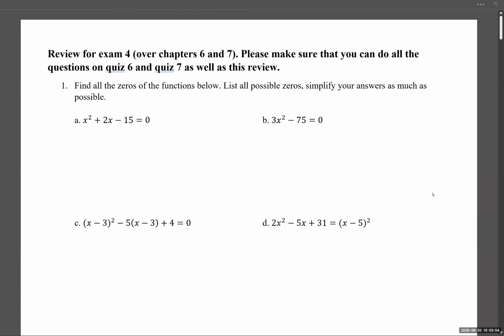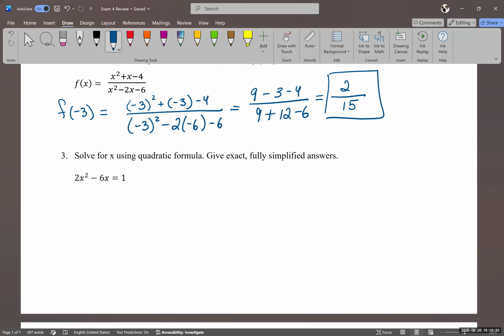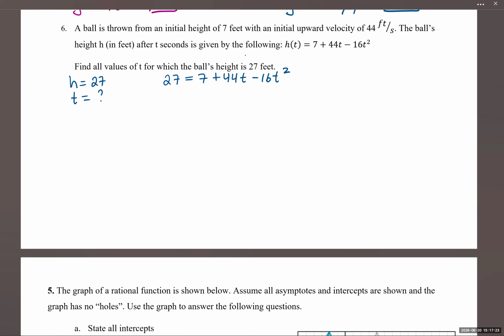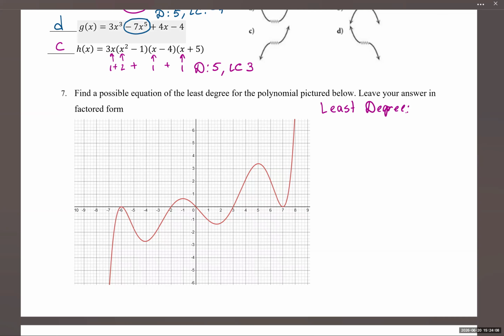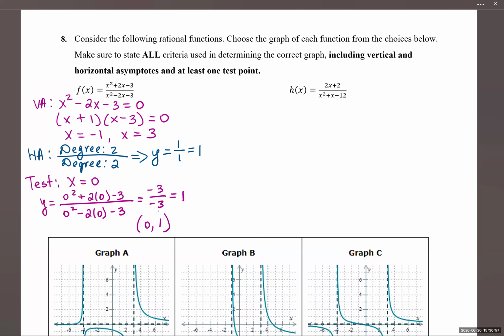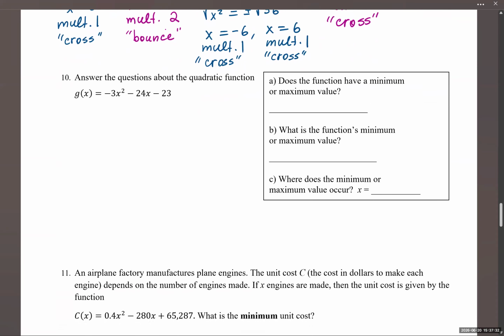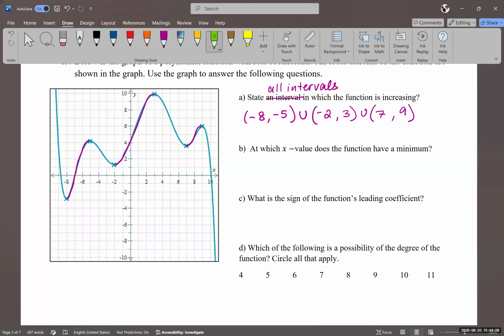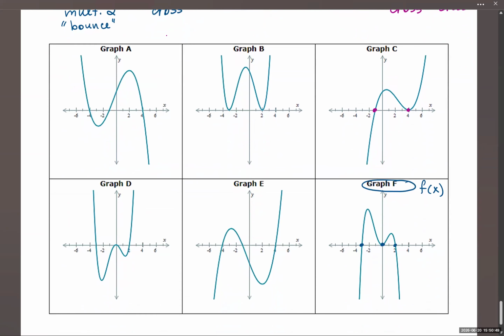Exam 4 review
Review for exam 4 (over chapters 6 and 7). Covers quadratic equations, quadratic graphs (parabolas), polynomials and rational functions and graphs, rational equations.
The PDF of the worksheet that goes along with this video can be fount on mathhelp101.com